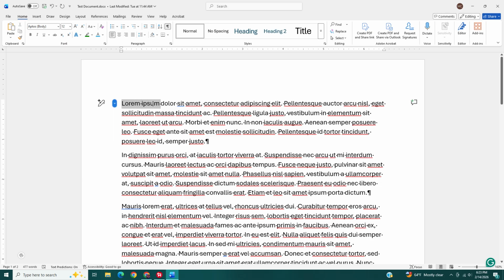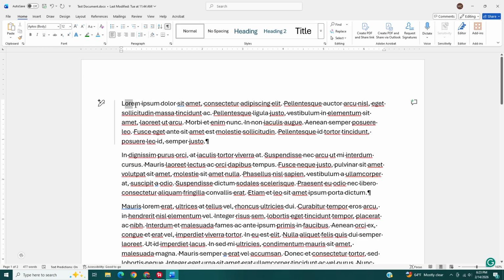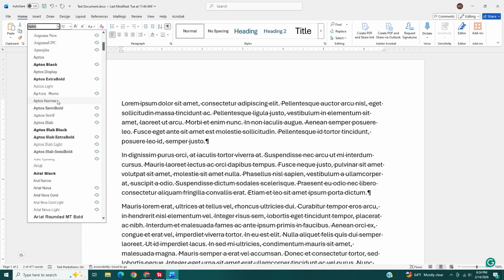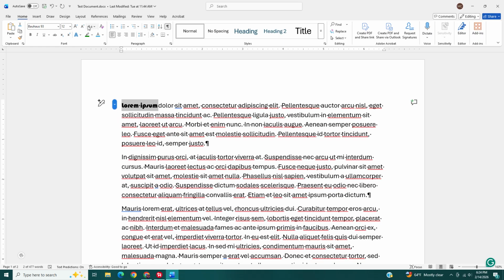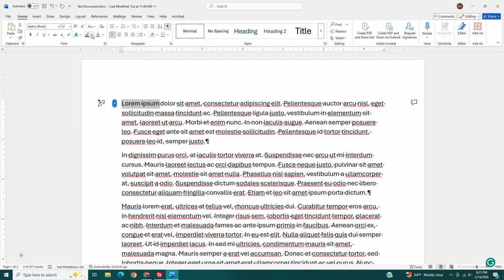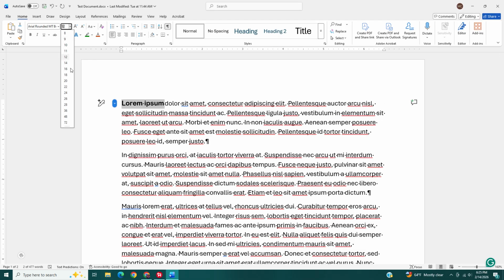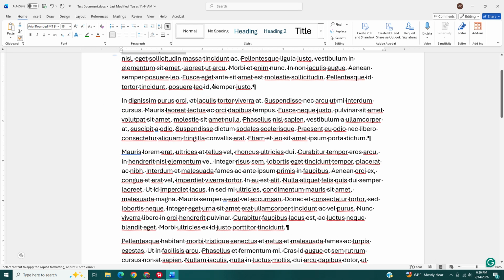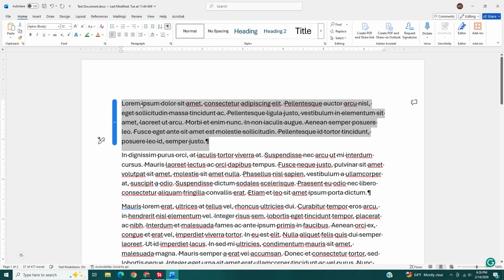How to Format Text in Microsoft Word | Microsoft Word Fundamentals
Want to make your Microsoft Word documents look clean, professional, and easy to read? In this beginner-friendly tutorial, I’ll show you how to format text in Microsoft Word step-by-step.

Text formatting is one of the most important skills in Word. Whether you're creating school assignments, business documents, resumes, or reports, knowing how to properly format your text will make your documents stand out.

This lesson is part of my Microsoft Word Fundamentals series designed for beginners, students, and professionals who want to master Word for school, work, or MOS (Microsoft Office Specialist) certification.

In this video, you’ll learn:
• How to change font type and size
• How to use bold, italic, and underline
• How to change text color and highlighting
• Best practices for professional-looking documents

If you're new to Microsoft Word, this is a must-know foundational skill before learning advanced layout and design tools.